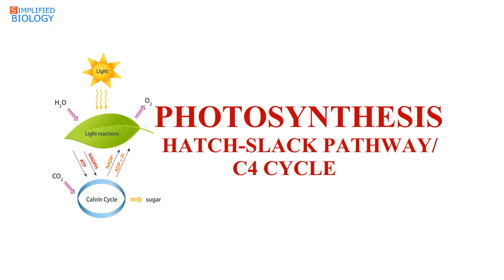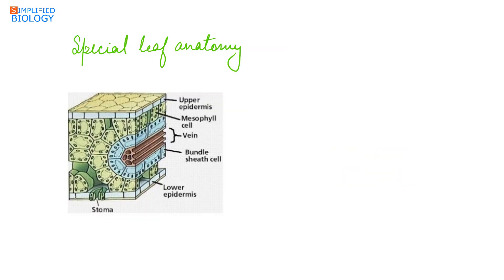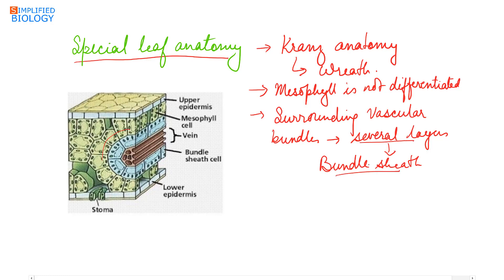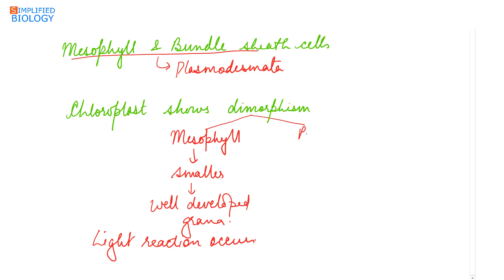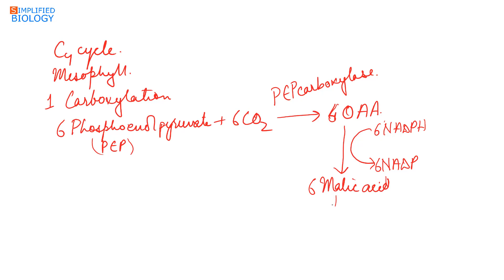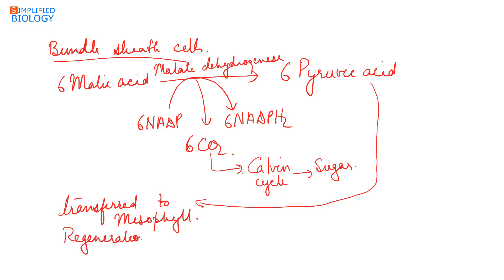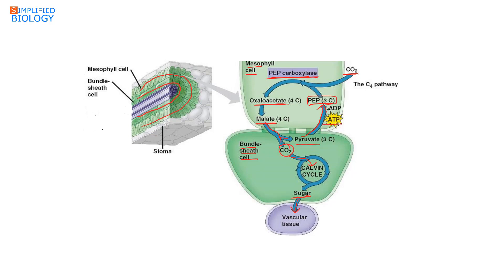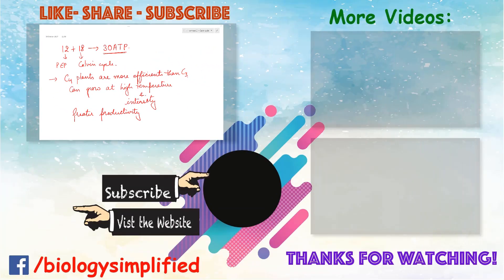PHOTOSYNTHESIS - HATCH SLACK PATHWAY/ C4 CYCLE for NEET, AIIMS, AIPMT, JIPMER, PREMED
PHOTOSYNTHESIS - HATCH SLACK PATHWAY/ C4 CYCLE for NEET, AIIMS, AIPMT, JIPMER, PREMED| Simplified Biology